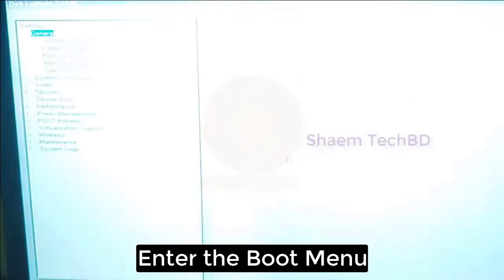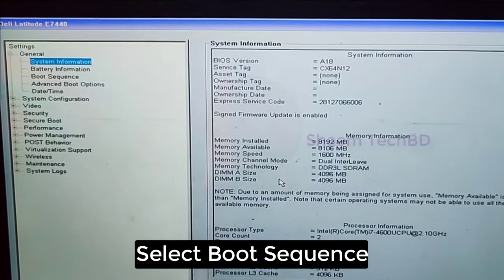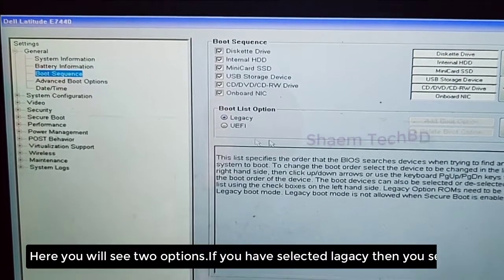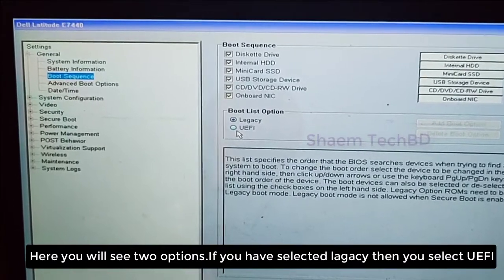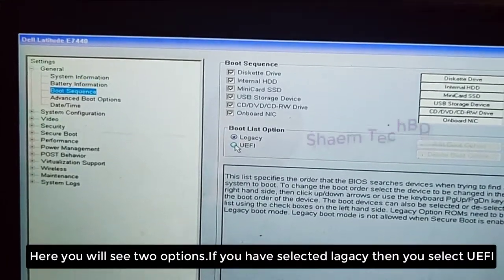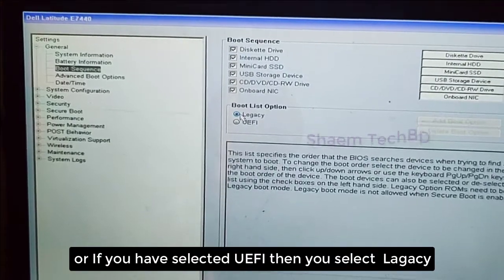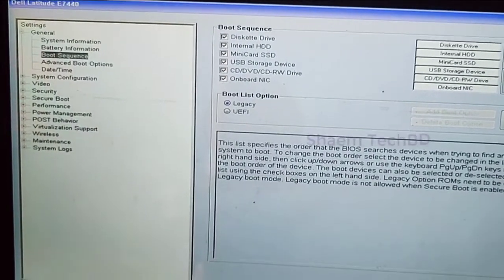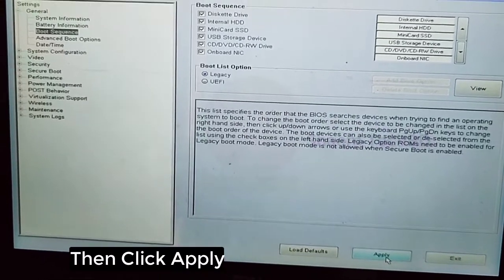How to Fix NO BOOTABLE DEVICE FOUND 2023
Your Quary-
1.no bootable device insert boot disk and press any key
2.no bootable device is detected system will enter the bios setup utility
3.no bootable devices found dell
4.no bootable devices were found possible causes could be a corrupt os image
5.no bootable device acer
6.no bootable device found
7.no bootable device found dell
8.no bootable device found fix
9.dell no bootable device found
10.fix no bootable device found
11.no bootable device
12.how to fix dell no bootable device found
13.how to solve no bootable device found
14.no boot device found
15.no bootable device dell
16.no bootable device found...solved! 100% working
17.no bootable device found dell latitude
18.no bootable device found dell windows 10
19.no bootable device found dell windows 11
20.no bootable device found windows 11
21.no bootable device found hp
22.no bootable device found windows 10
23.how to fix no bootable device found
24.no boot device
25.boot device not found
26.bootable device not found
27.no bootable device windows 10
28.no bootable device in acer laptop
29.no boot device found press any key to reboot the machine dell
30.no bootable devices found
31.how to fix boot issues windows
32.fix dell latitude e5470
33.dell boot device error fix
34.fix dell laptop boot device
35.no bootable device hp
36.dell no boot device found
37.dell no bootable devices found
38.acer aspire not booting up
39.acer aspire no bootable device fix
40.no bootable device hard drive not found
41.no bootable device acer aspire 5
42.how to fix no bootable device
43.how to fix no bootable device issue on laptop
44.no bootable device please restart system
45.how to fix no bootable device not found
46.windows not booting
47.error no booting windows
48.no bootable devices strike f1 retry boot
49.bootable device founf
50.no bootable devices found dell windows 10
51.no boot device available
52.no boot device available dell fix
53.no bootable device windows 11
54.no bootable device is detected system will enter the bios setup utility
55.no bootable device acer laptop fix windows 10
56.booting problem in acer laptop
57.how to fix no bootable device issue on laptop acer
58.acer laptop booting problem fix
59.troubleshooting hard drive
60.hard disk not booting
61.hdd not working
62.hdd not booting
63.please install an operating system on your hard disk
64.no bootable device hp windows 10
65.no bootable device hit any key packard bell
66.no bootable device hit any key lenovo